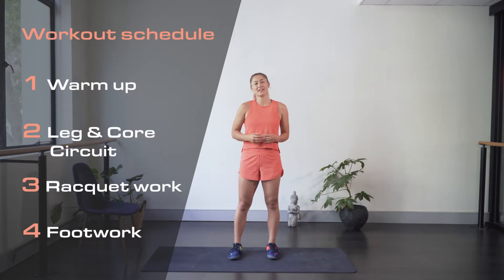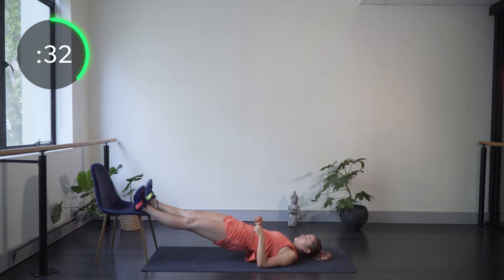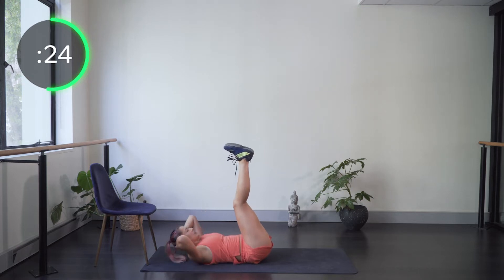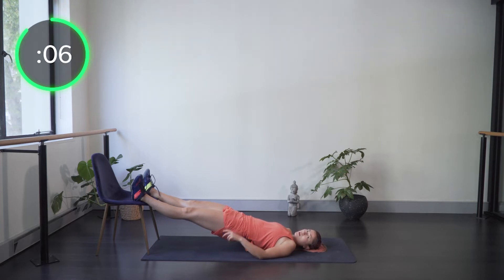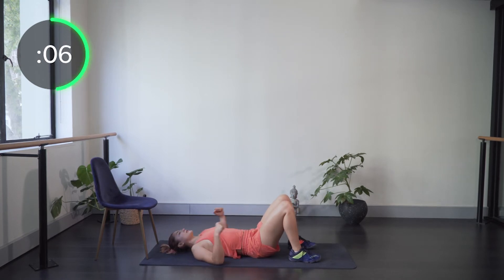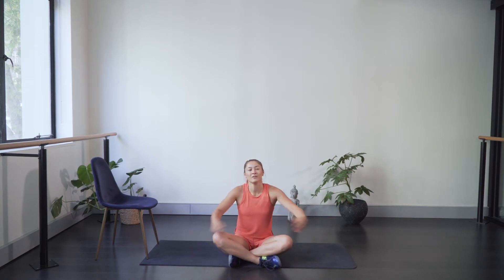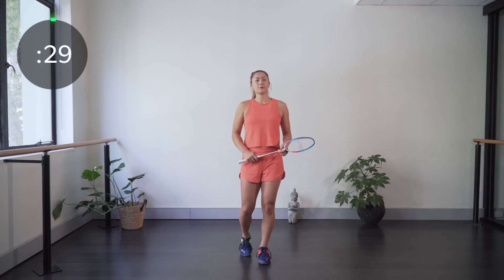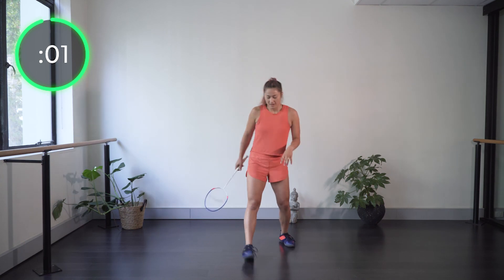30mins No Impact Legs and Core, Grip Change Racquet Skills and Lunge Footwork.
A 30min Legs and Core focused strength circuit (LOW IMPACT & APARTMENT FRIENDLY), followed by grip change racquet skills and explosive lunging footwork.

If you want to take your badminton and workouts more seriously, then make sure to check out my ONLINE BADMINTON SPECIFIC GYM PROGRAMS.
Tailored programs for Badminton for both Beginner and Advanced Levels.

Programs include:
2x weekly Strength and Power Gym sessions
2x aerobic and anaerobic conditioning
1x recovery & stretching routine
Video demonstrations
Log all workouts in App
In App messaging to answer all your questions